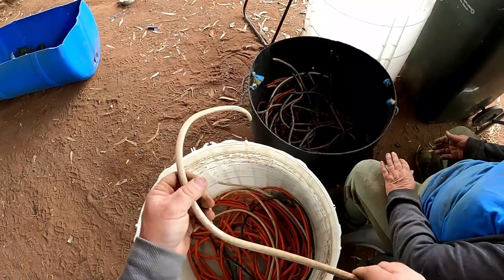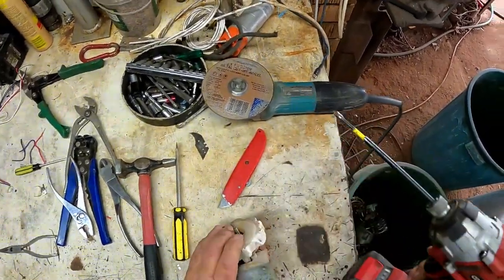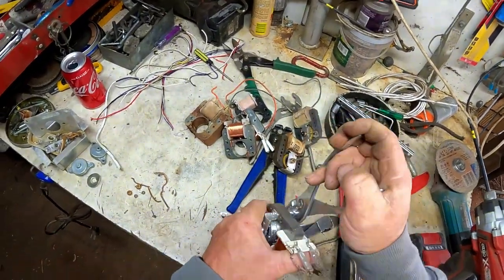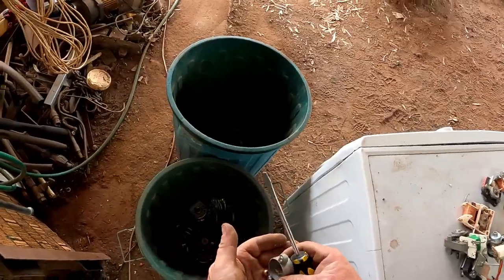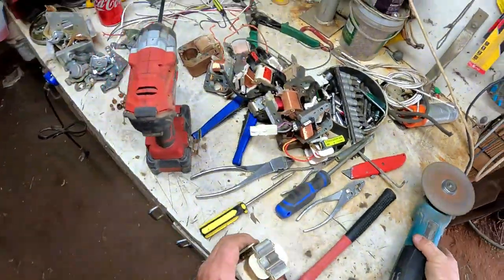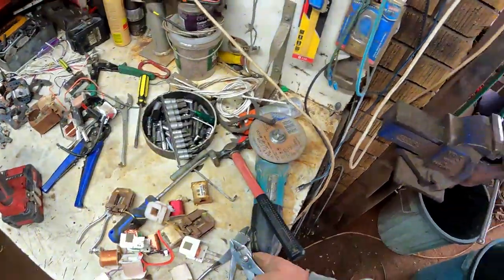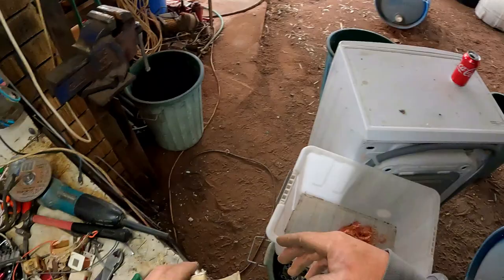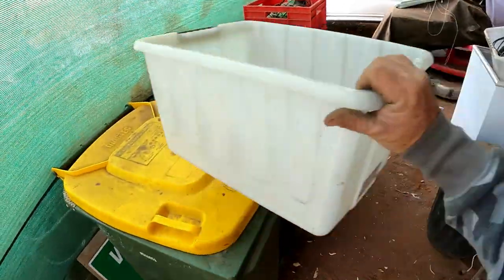Scraping Out Little Motors For Copper